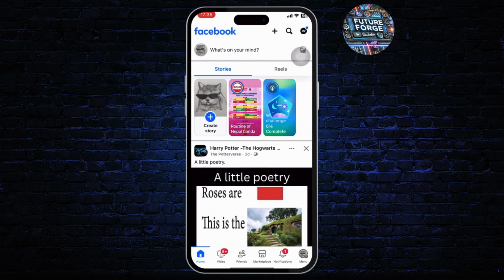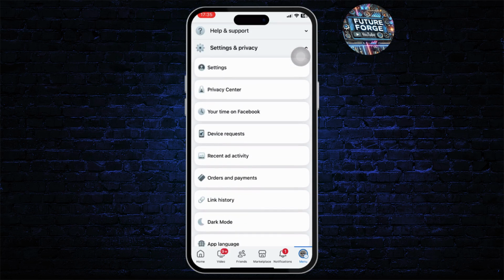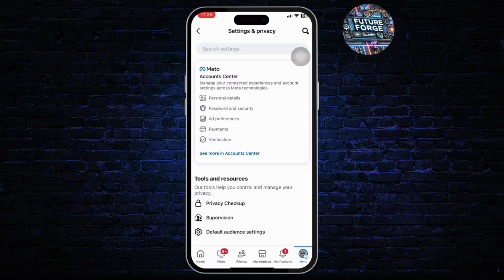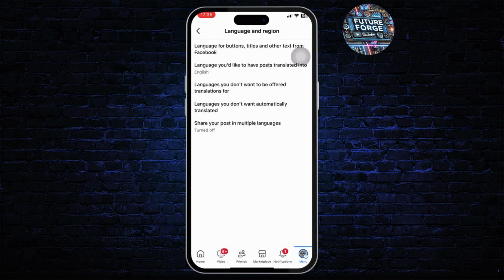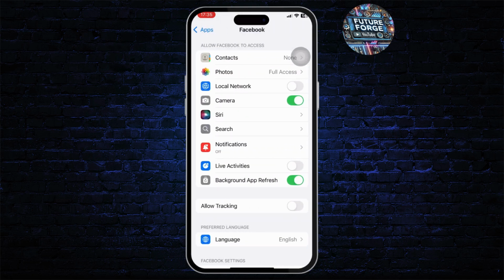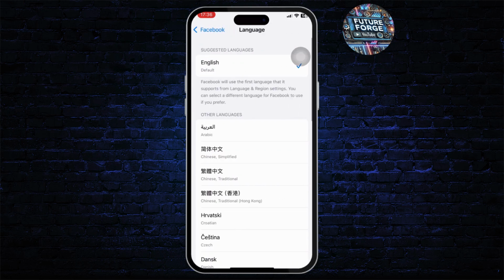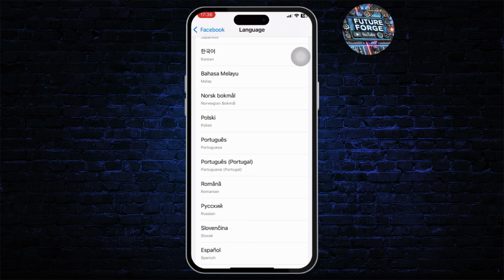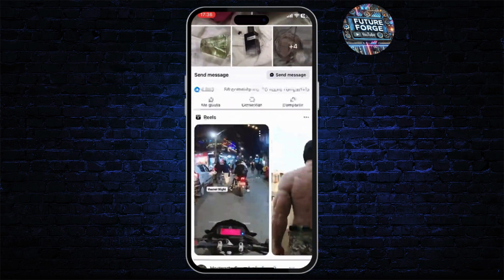How to Change Language on Facebook Lite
Want to change the language on Facebook Lite? This video will guide you through the steps to update your language settings quickly and easily. Whether you're asking, "How do I change the language on Facebook Lite?" or need help switching to your preferred language, this tutorial has you covered. Learn how to adjust the settings for a better browsing experience. Watch now to see how you can change the language on Facebook Lite today!

Timestamps:
00:00 How to Change Language on Facebook Lite
00:10 How to Update Language Settings in Facebook Lite